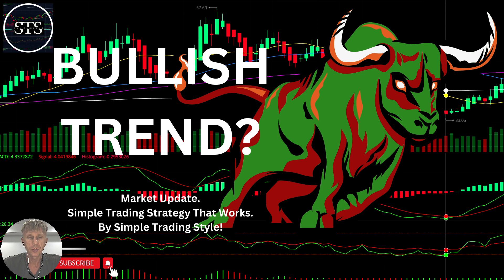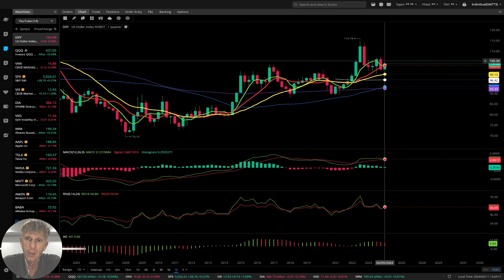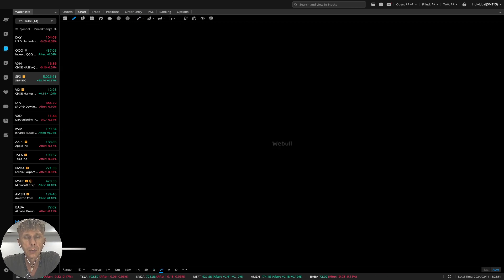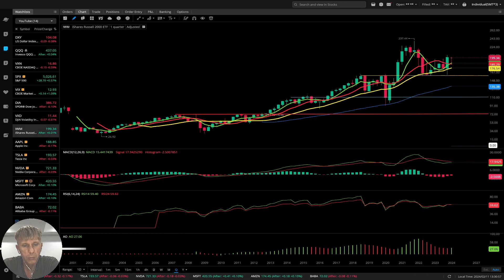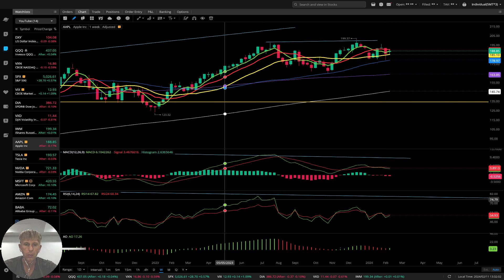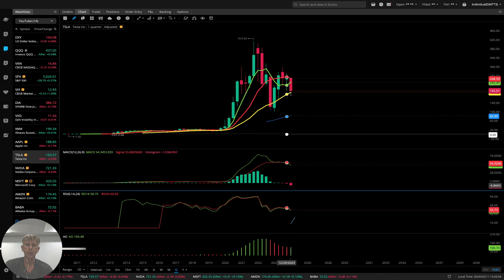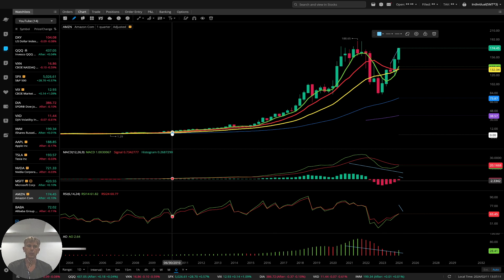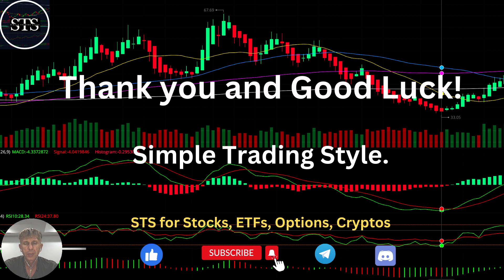MONTHLY StockMarket UPDATE. STOCK MARKET BULLISH TREND?